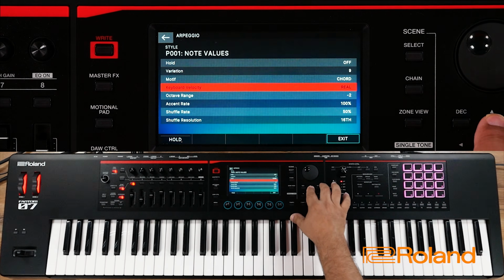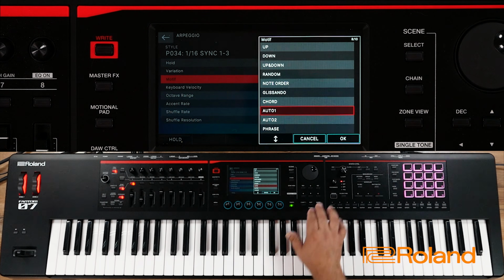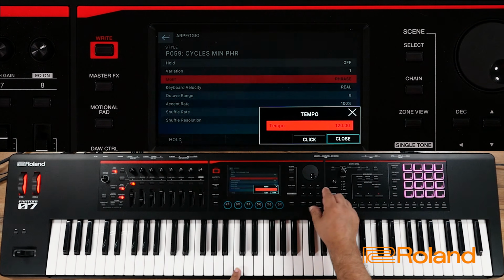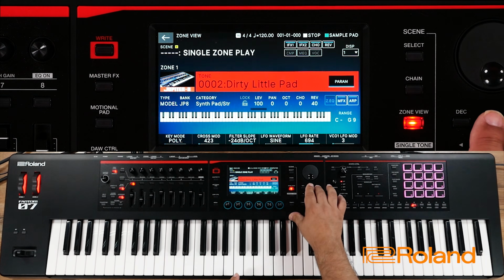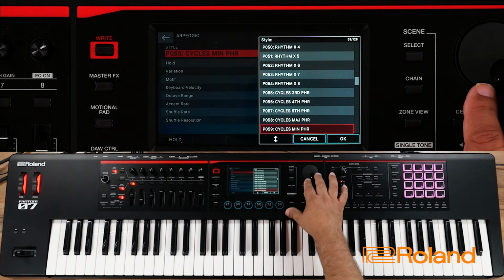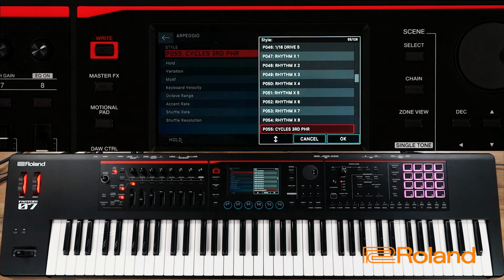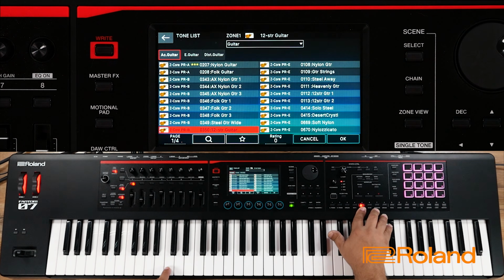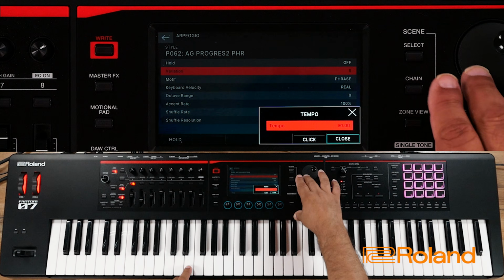Roland FANTOM-0 - Introduction to Arpeggios - Part 2 of 3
In this video we will learn about the various types of Arpeggios inside the Roland FANTOM-0.

More Sounds!

FANTOM-0